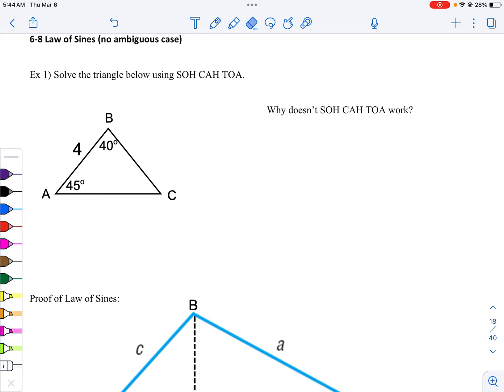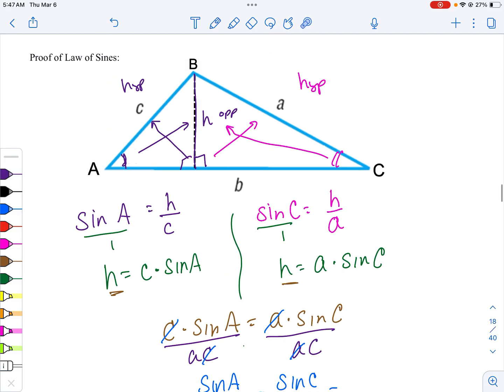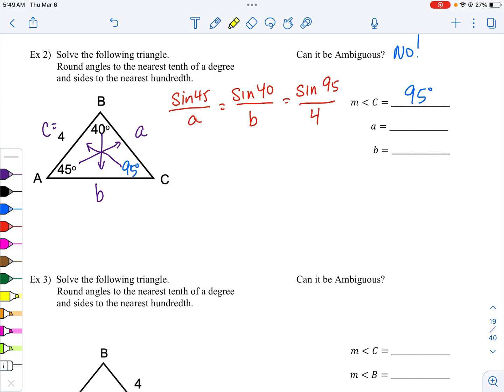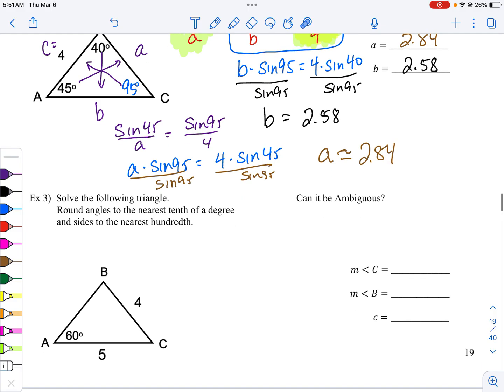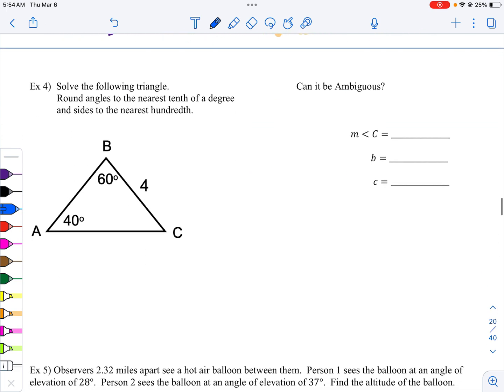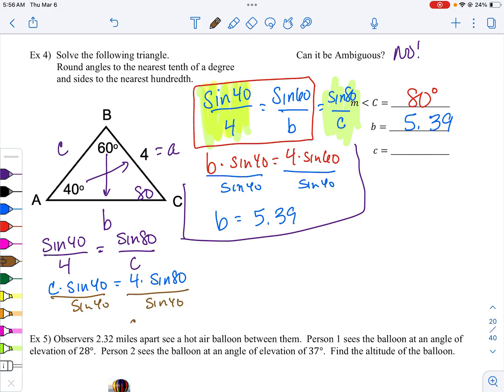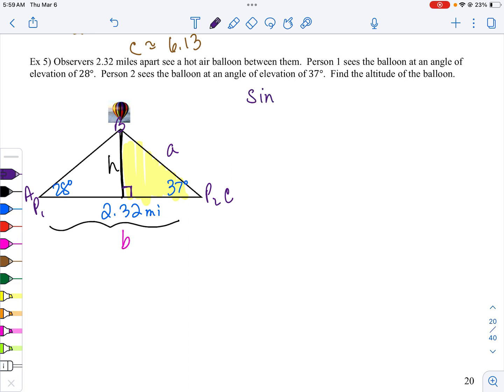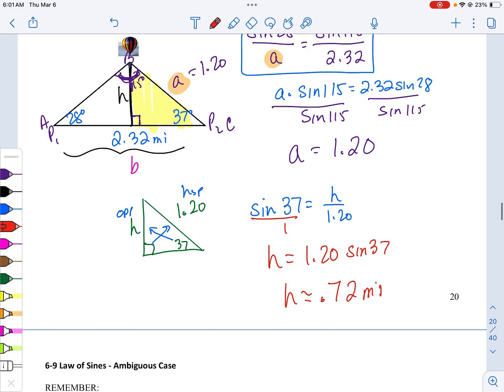FRAT 6-8 Law of Sines (no ambiguous)